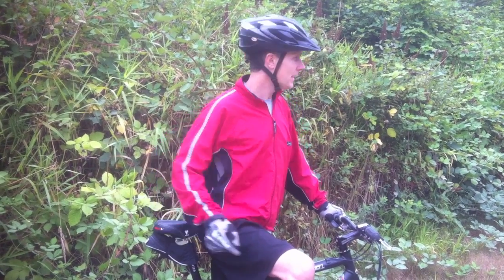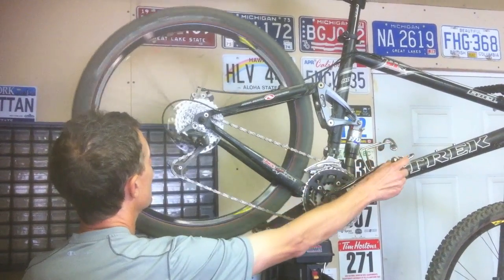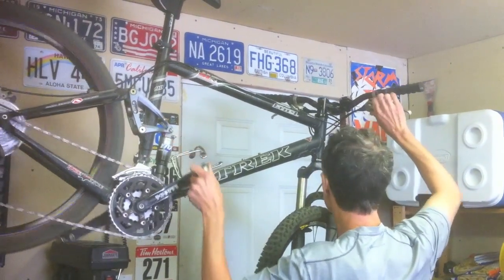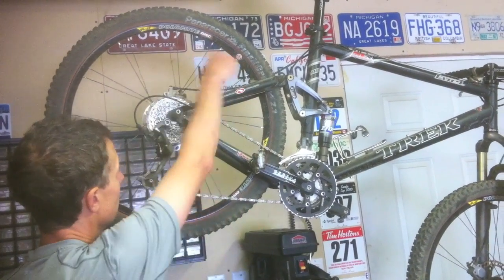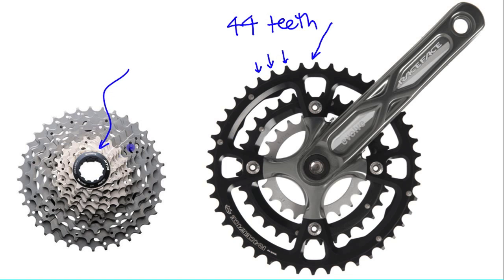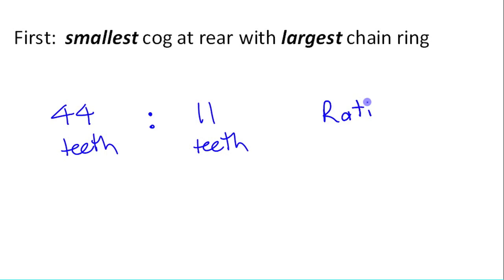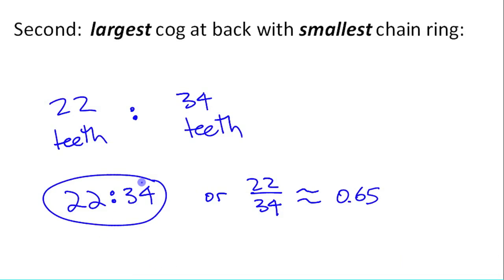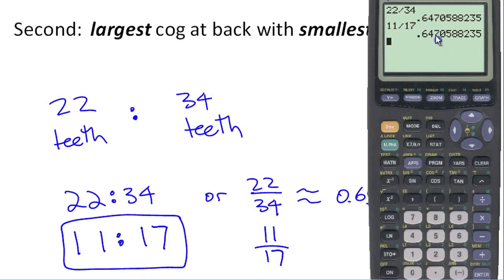Biking Uphill... Understanding Gear Ratios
Ratios are used to compare several different gear settings on a mountain bike, and why it is much easier to pedal uphill if you choose the right gear combination!